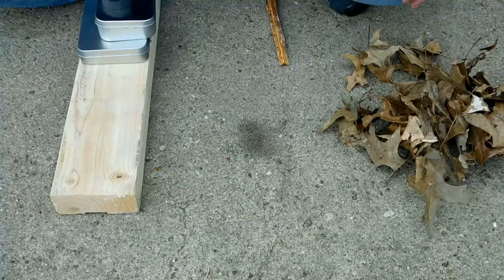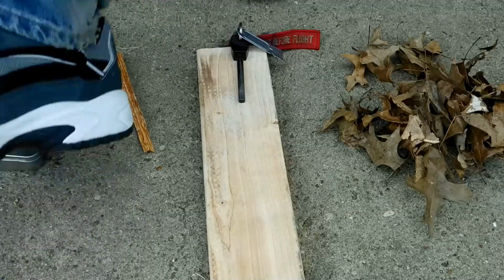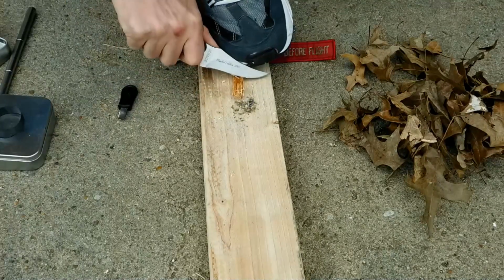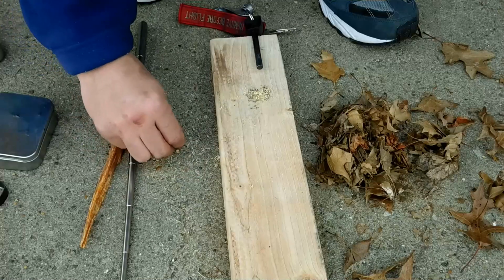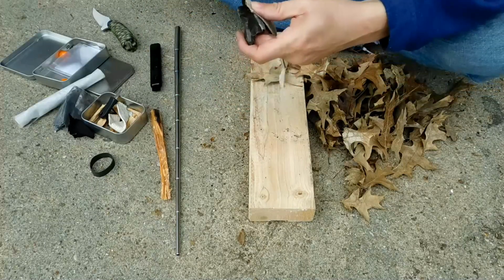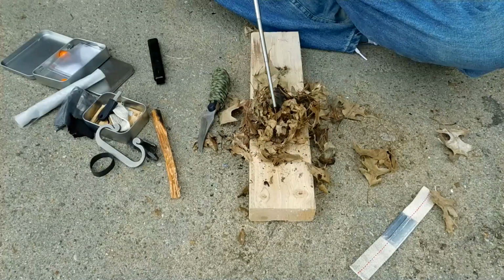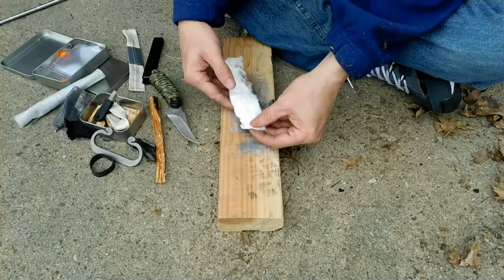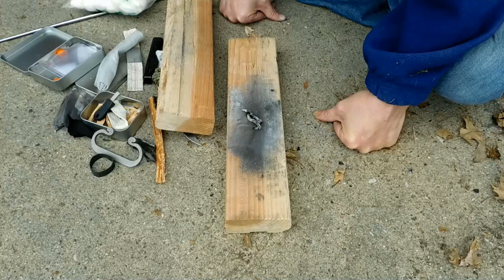The Watchman News - One Handed Fire Challenge - Flint and Steel - Rudiger Roll